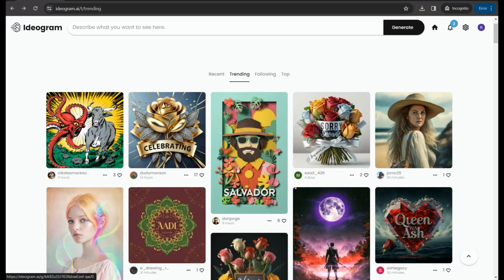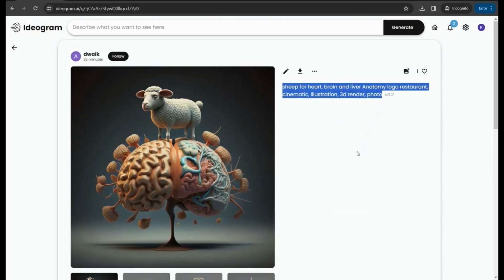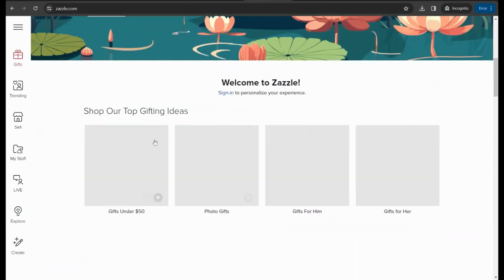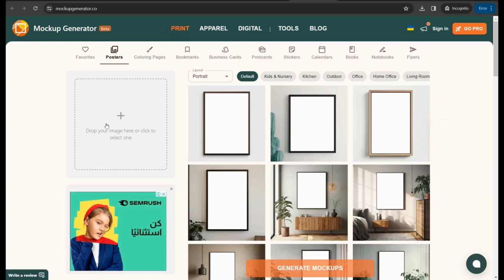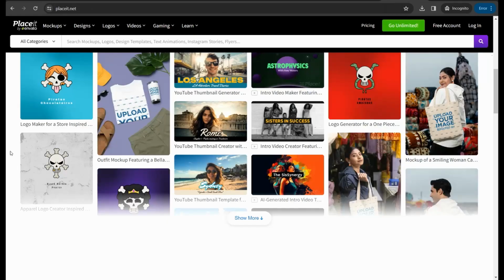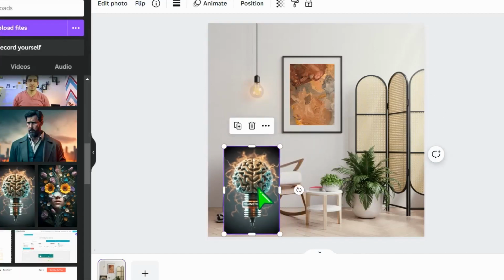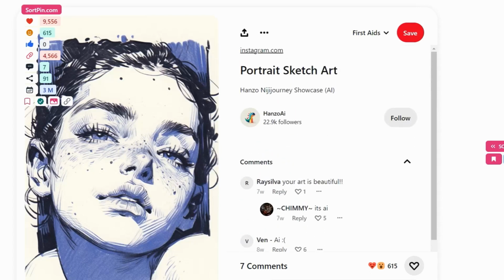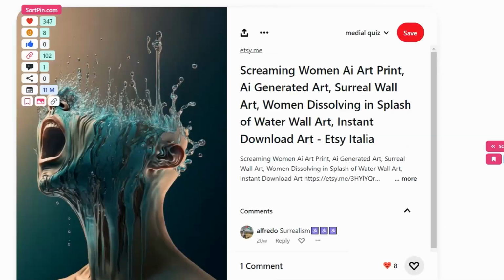An Amazing Trick to Make Money Online with AI-Generated Images !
. we'll show you an amazing trick to make money online with AI-generated images. With the rise of AI technology, generating images has never been easier.
This trick is perfect for anyone looking to make money online in a unique and creative way. So, sit back, relax, and learn how to turn your creativity into a profitable business with AI-generated images .
👉The best  free Midjourney alternatives
👀The Ultimate List of +150 online tools for Youtubers